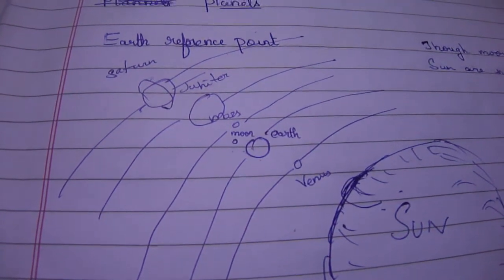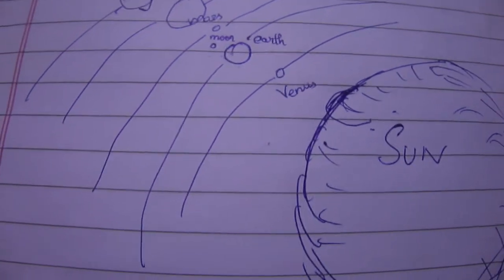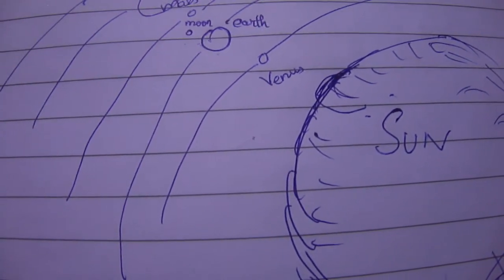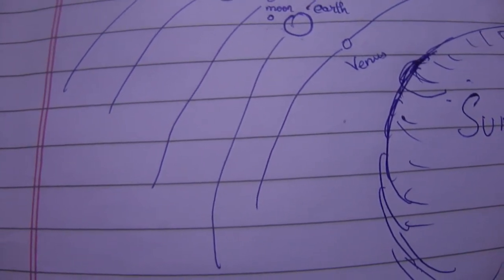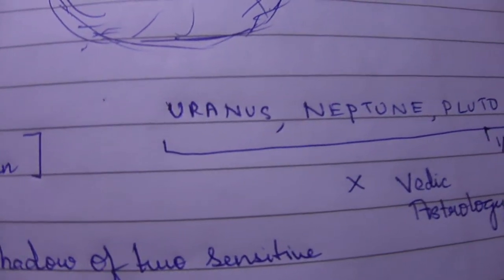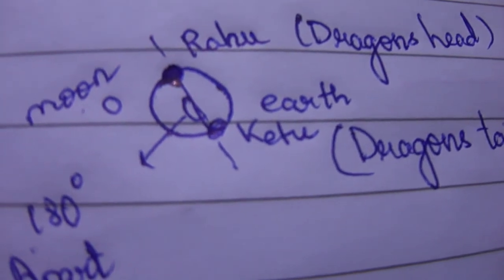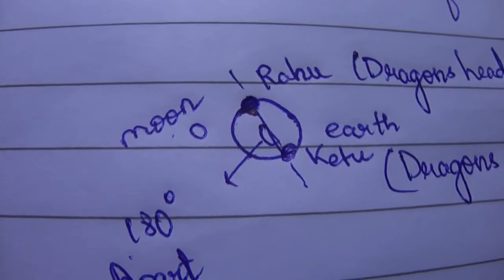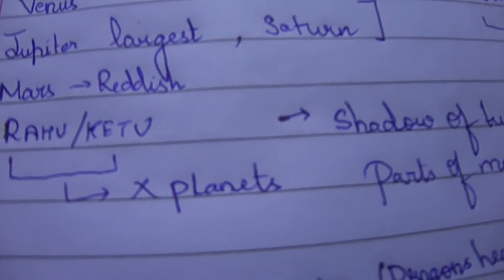vedic astrology planets